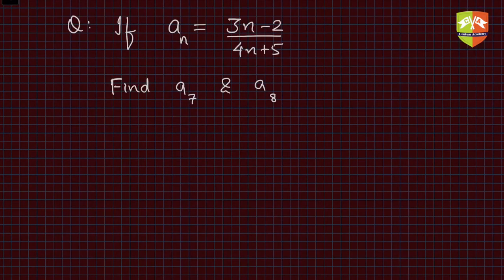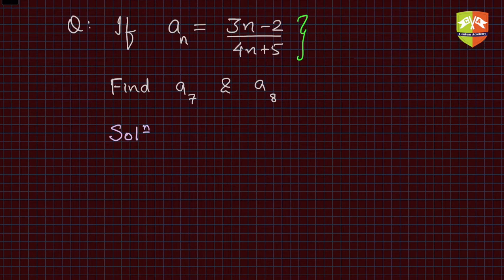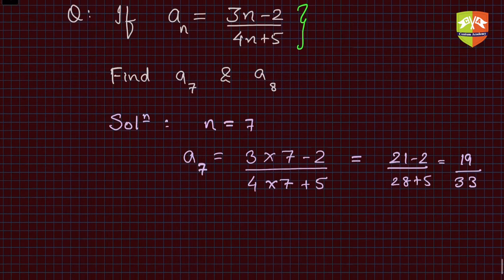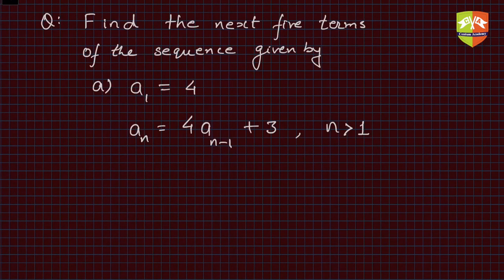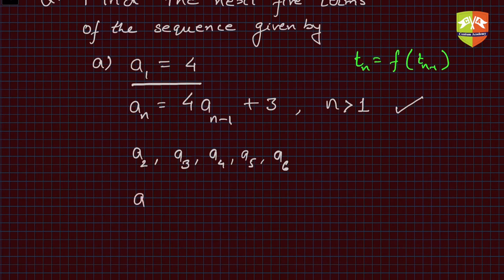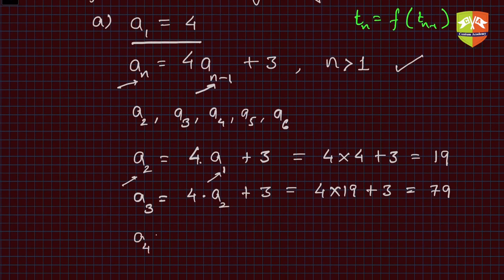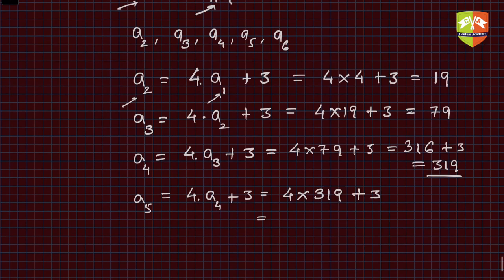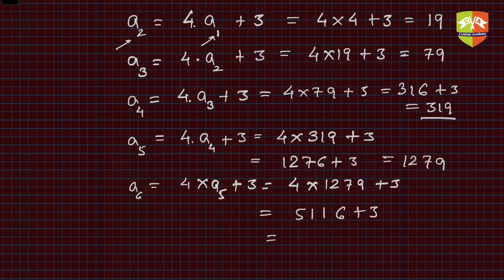Sequences and Series 08 : Solved Example 03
Chapter Name:  Sequences and Series
Topic: Solved example of finding terms of a sequence.
Grade: X
Author: Tushar Sinha

Solved example of finding terms of a sequence.